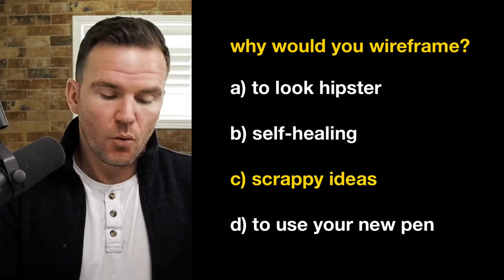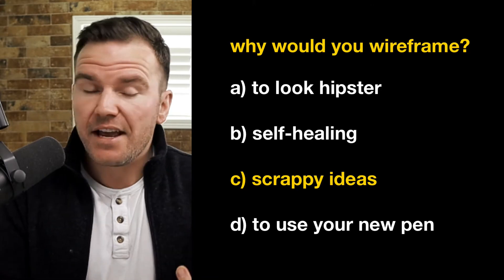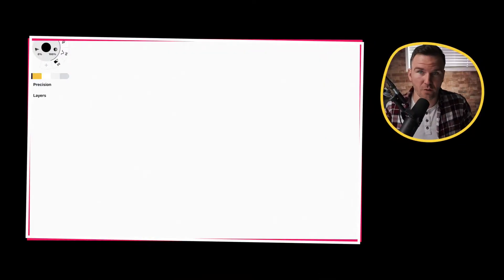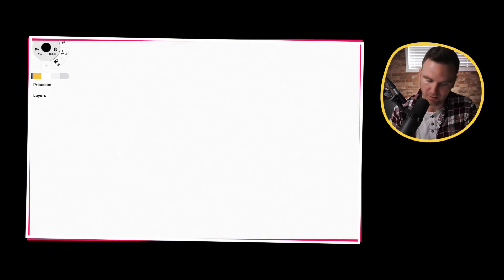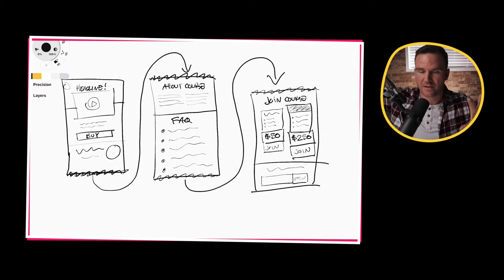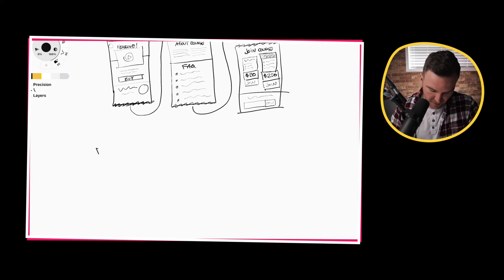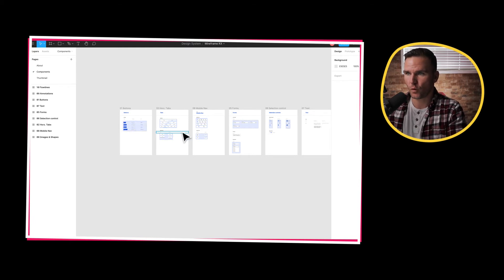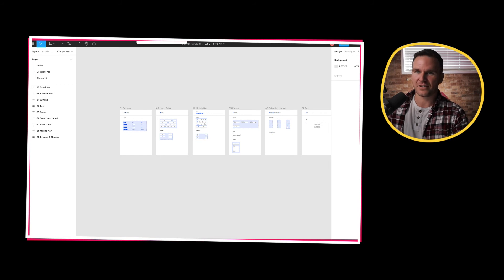How to WIREFRAME a WEBSITE for BEGINNERS | Free Web Design Tutorial 2021 | Lesson 6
In this fun & free web design tutorial, Brad Hussey teaches you the basics of UX design, website planning & how to wireframe a website from scratch.

We'll create Lo-Fidelity wireframes using a piece of paper and the Concepts App on an iPad Pro, and we'll also see the process of creating a high-fidelity wireframe using UX Design tools like Figma, Adobe XD, and Brad's favourite — InvisionApp. Let's have fun!

🤔 ABOUT THIS FREE WEB DESIGN TUTORIAL FOR BEGINNERS
In this free web design tutorial for beginners, Brad Hussey teaches web developers and new designers the most important web design, UX and web development skills, foundations and techniques, so you can learn how to be a successful web designer in 2021.

Over the next few videos, you are going to learn about the most important web design skills and foundations, such as:

- How to use Grids and Layouts
- Typography and Fonts
- Color theory and branding
- Popular web design trends
- Wireframing
- UX and UI design
- How to design a beautiful website
- Web design tools such as Photoshop, Adobe XD, Figma and Webflow
- How to plan your website for clients
- How to get your first web design client

👍 THIS FREE WEB DESIGN TUTORIAL IS FOR YOU IF...
- You are a web developer or programmer who wants to learn the basics of the web design process
- You are a beginner and want to learn web design from scratch
- You are an experienced designer and want to revisit the basics

There has never been a better time to become a web designer, and I want to help YOU get started quickly, so I'll post brand new lessons every week on the Art, Business and Craft of Web Design with Brad Hussey.

LEARN HOW TO GET WEB DESIGN CLIENTS:
READY TO TAKE YOUR FREELANCING FULL TIME?
MY WEB DESIGN & CODING COURSES & TUTORIALS

Ciao!
Brad Hussey